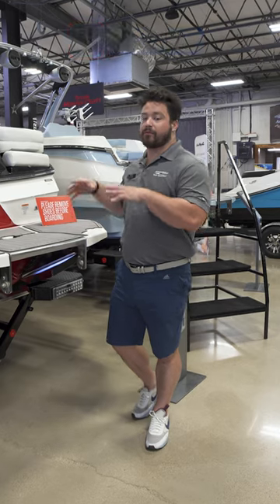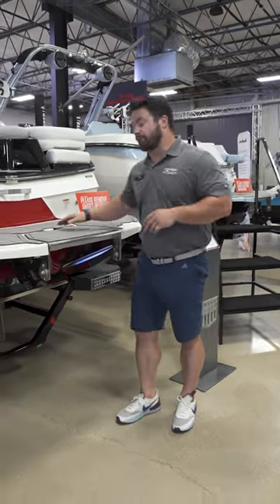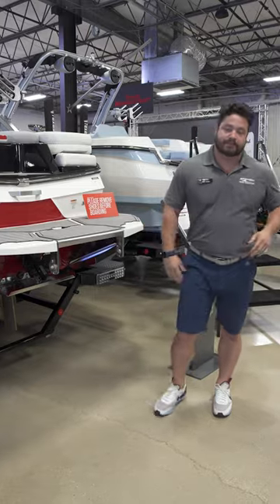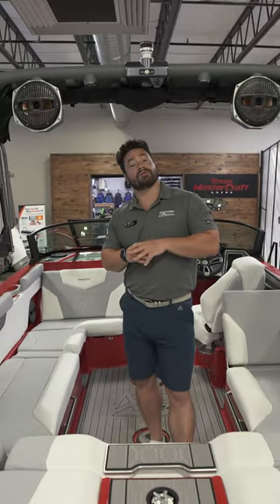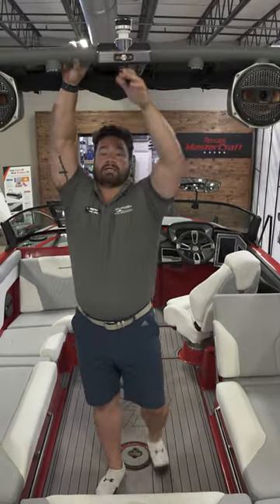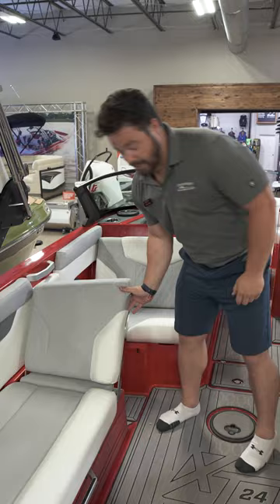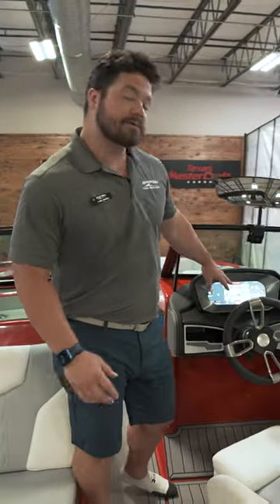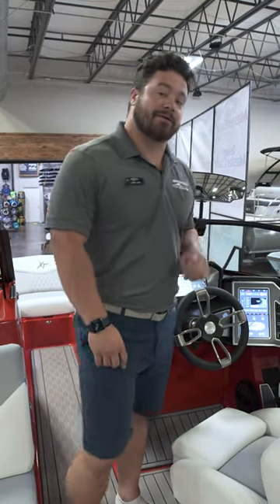MasterCraft XT24 : Elevate Your Boating Experience 🛥️🌊